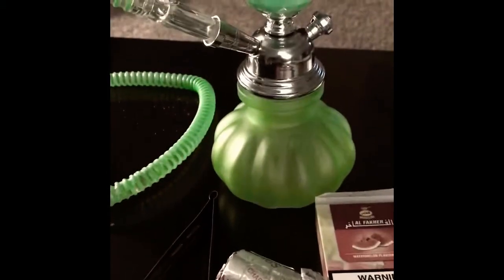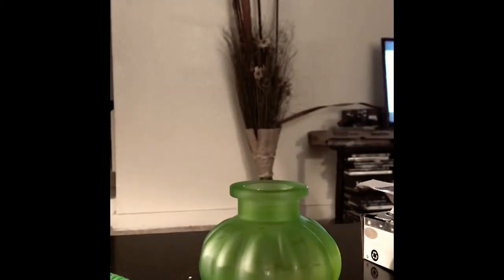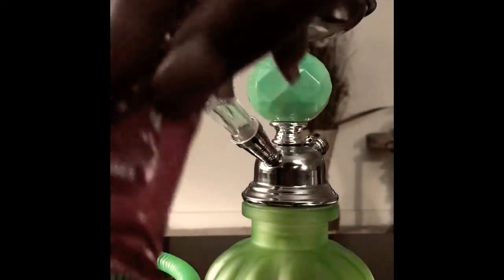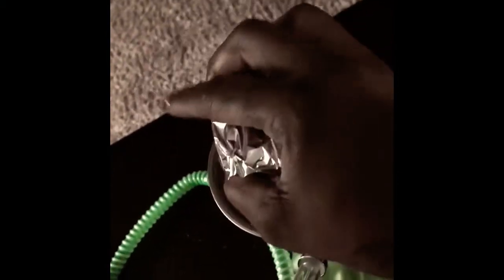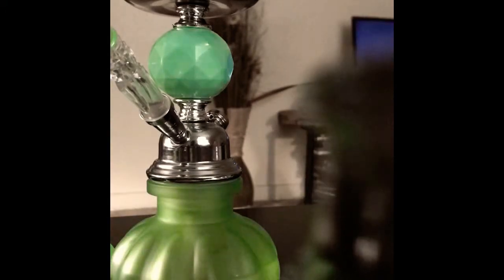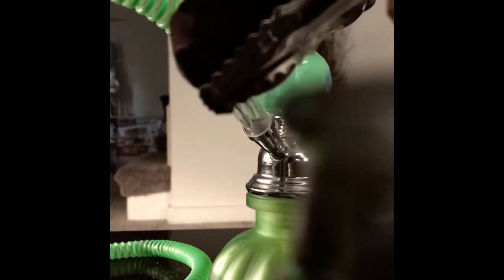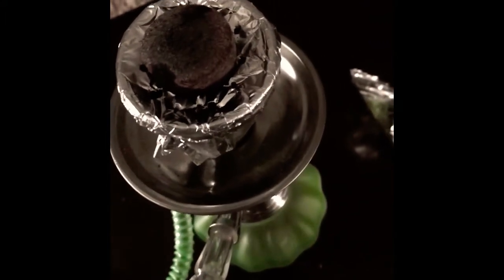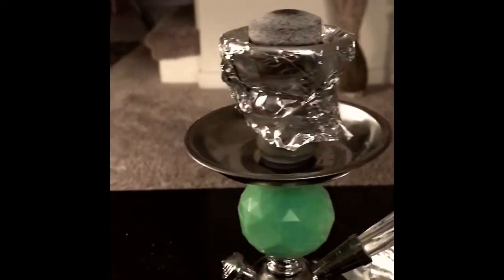How to set up Hookah (for beginners)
Explaining how to set up hookah and description of items